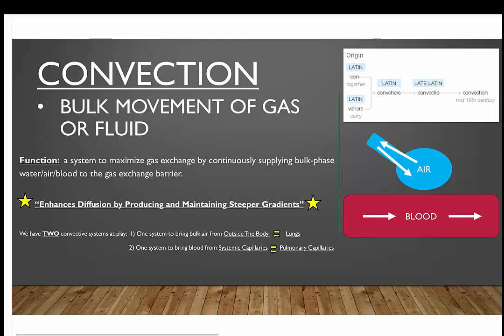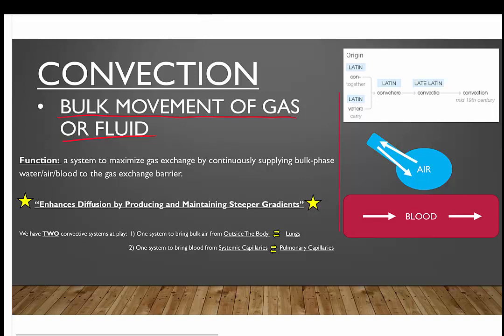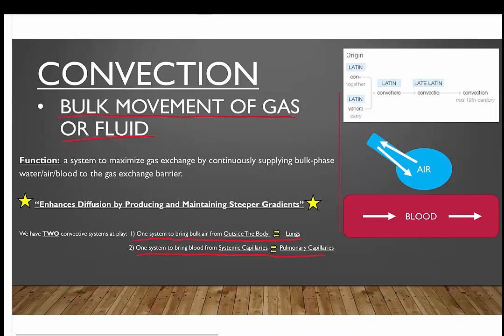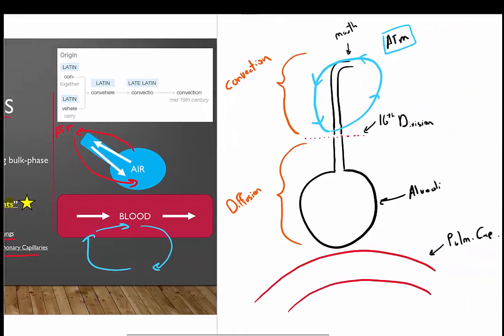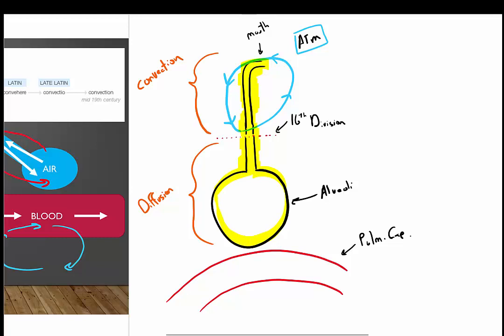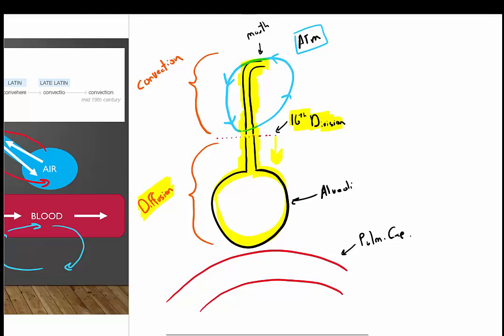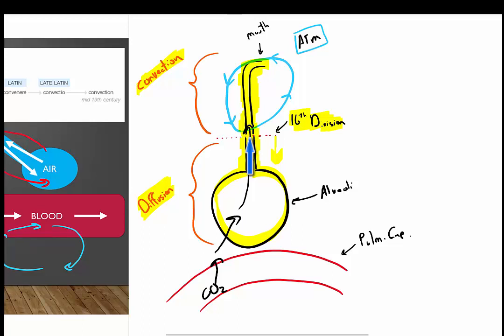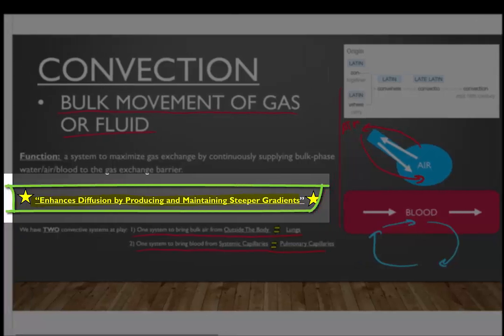Respiration MicroVid 1 - Dental 2018 - Convection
Overview of the role of convection in the respiratory system